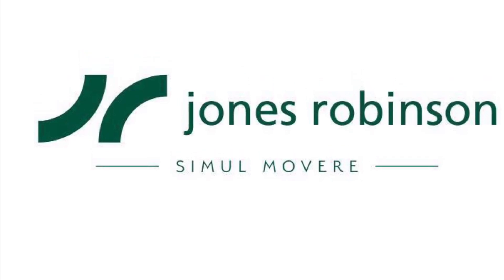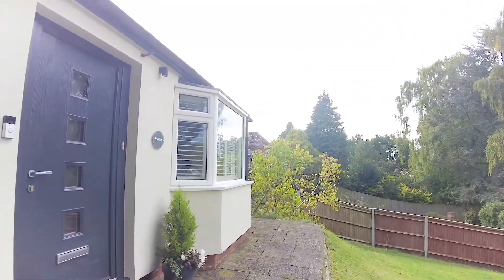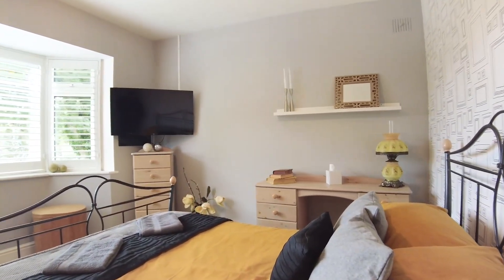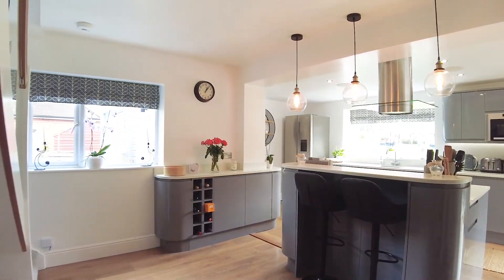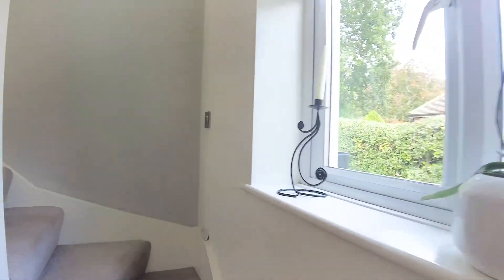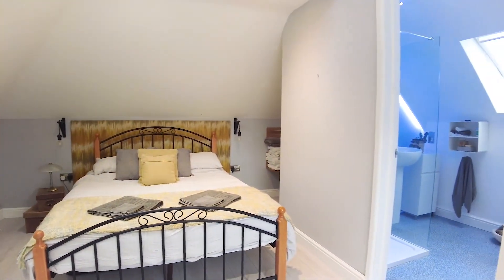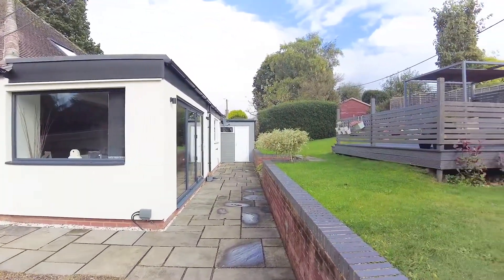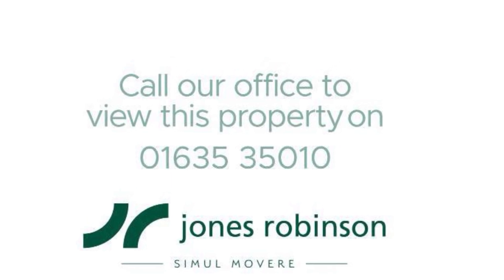Foxkings, Curridge Road, Curridge, Thatcham, Berkshire, RG18 9NA: FOR SALE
A deceptive three-double bedroom chalet BUNGALOW located within the heart of the sought-after VILLAGE of Curridge. Benefits include a 1/3-acre plot, garage and modern interior throughout.

DESCRIPTION
This beautifully presented detached residence offers spacious living in the sought-after village of Curridge. The property features modern amenities such as underfloor heating, thermal rendering, solar panels, and double glazing. The ground floor boasts an open-plan kitchen/breakfast/sitting/dining room with bi-folding doors to the garden, along with two double bedrooms and a family bathroom. Upstairs, the master bedroom includes an en-suite shower room.

OUTSIDE
The well-maintained rear garden features a lawn, a decked entertaining area, and a patio. The large front garden offers ample off-street parking and an enclosed play area. There is also a useful garage, perfect for storage. Enjoy peaceful countryside walks in Curridge and access nearby amenities like the primary school, Co-op, and Newbury's train station and major roads.

All mains services are connected, except for gas.